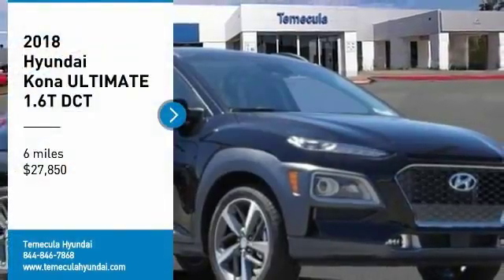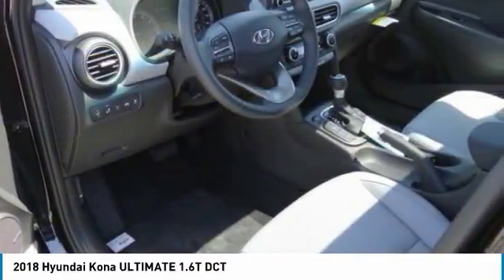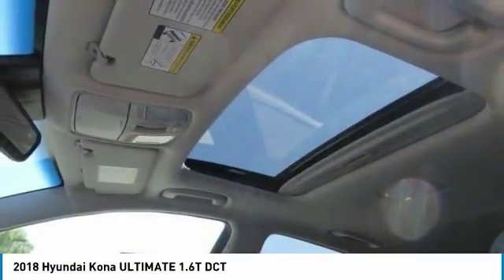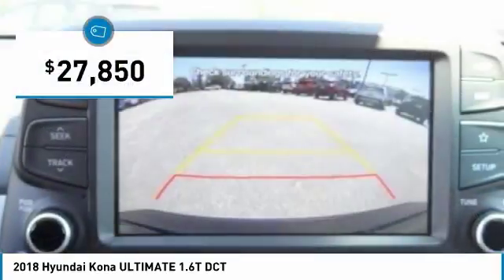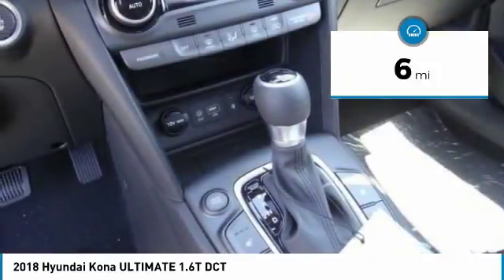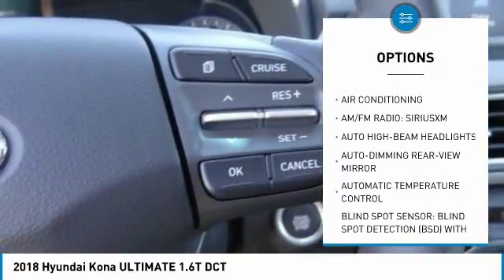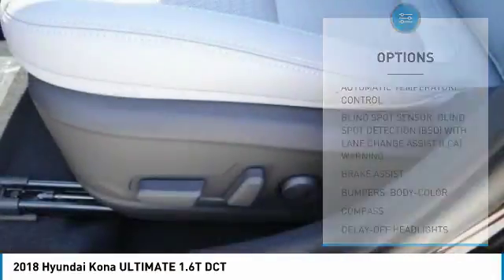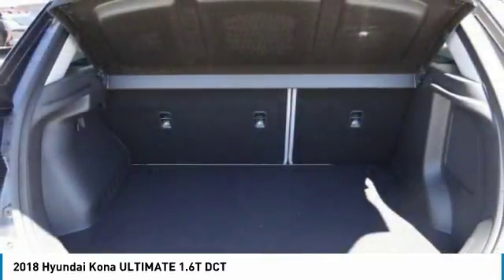2018 Hyundai Kona TEMECULA MURRIETA MENIFEE HEMET CORONA ESCONDIDO 180922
2018 Hyundai Kona ULTIMATE 1.6T DCT

Temecula Hyundai
27430 Ynez Rd.

TEMECULA HYUNDAI PROUDLY SERVING TEMECULA, MURRIETA, MENIFEE, HEMET, CORONA, ESCONDIDO, AND SURROUNDING SOUTHERN CALIFORNIA LOCATIONS. THIS BLACK 2018 Hyundai KONA IS EQUIPPED WITH A Engine: 1.6L Turbo-GDI DOHC 16V I-4 -inc: semi-full engine cover, AUTOMATIC TRANSMISSION, AND RECEIVES AN ESTIMATED 28 City/32 Hwy MPG. 2018 Hyundai KONA ULTIMATE 1.6T DCT Ultra Black 2018 Hyundai Kona Ultimate 1.6T DCT Price includes: $500 - Retail Bonus Cash. Exp. 07/09/2018 Stock #: 180922 | VIN: KM8K53A55JU133462 | 2018 Hyundai Kona Ultimate 1.6T DCT POWER WINDOWS TRACTION CONTROL Temecula Hyundai FOR DRIVERS IN THE GREATER TEMECULA, MURRIETA, MENIFEE, HEMET, CORONA AND ESCONDIDO AREAS, YOUR SOURCE FOR INCREDIBLE HYUNDAI MODELS IS TEMECULA HYUNDAI 27430 YNEZ RD TEMECULA, CA 92591